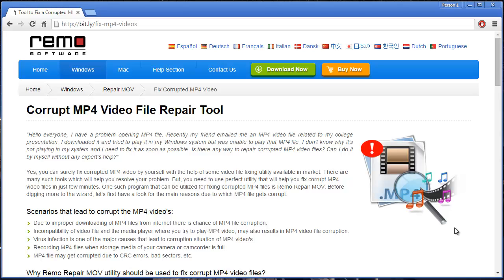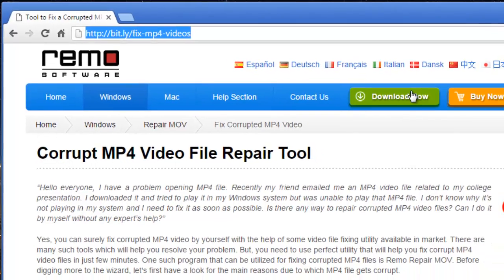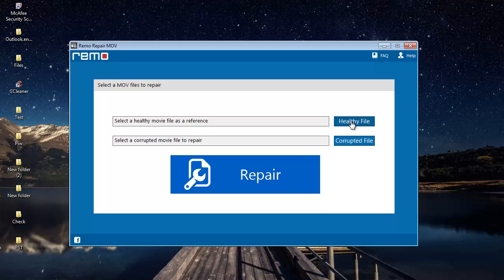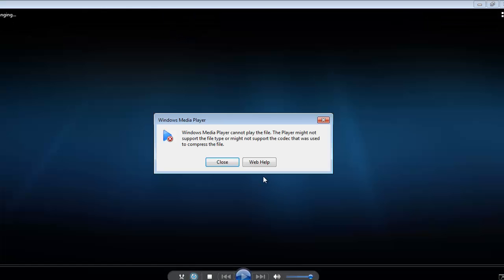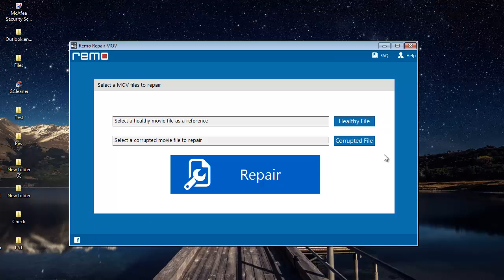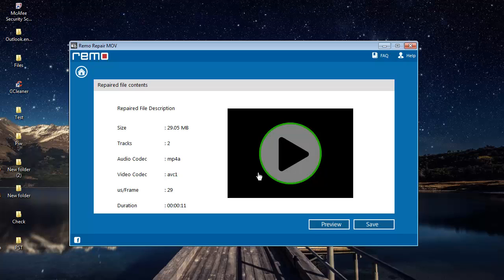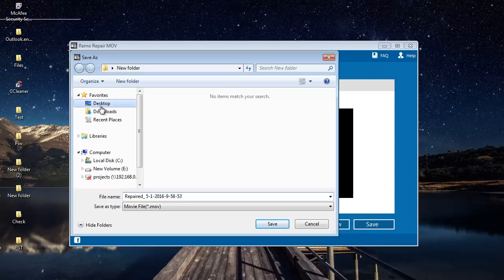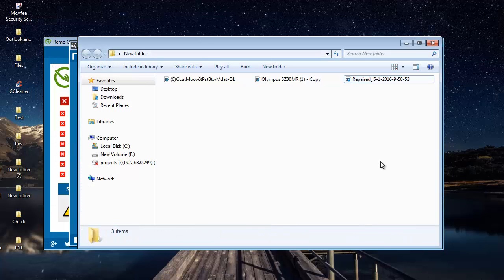How to Fix Corrupt MP4 Video Files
Wan to fix corrupt MP4 files on your computer? Then get the MP4 repair software from the above link and fix corrupted mp4 video on your computer in just a few mouse clicks. This above available MP4 repair software is one of the most recommended to repair MP4 videos and can repair and fix errors on your MP4 video without fail.

So, if you're looking for a MP4 repair tool to fix corrupt mp4 video files, then you just have to click on the above given link and download this tool on your computer. All it takes is just 4 mouse clicks to fix corrupted mp4 video on your computer with this software.